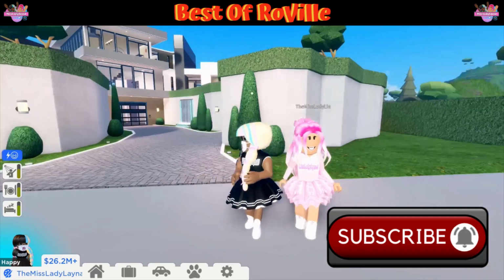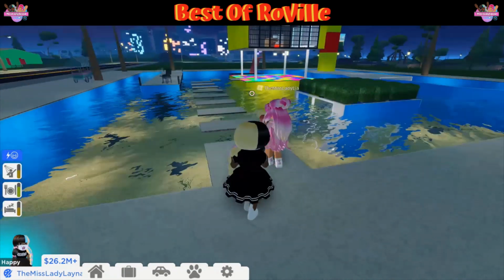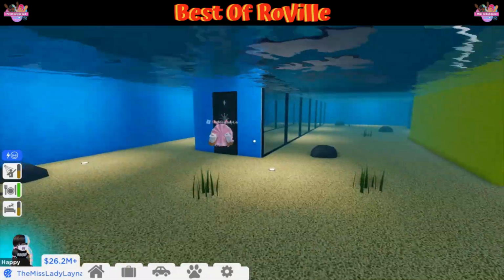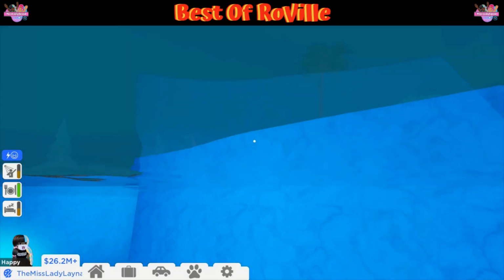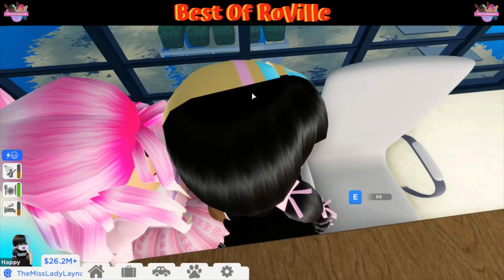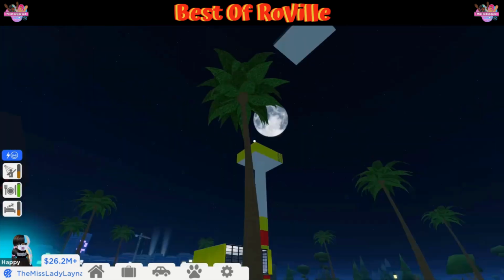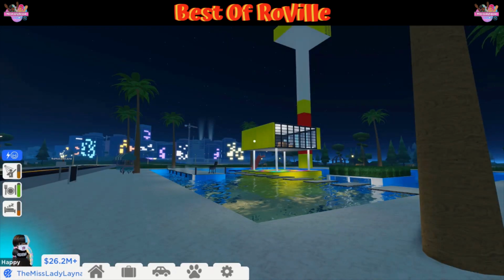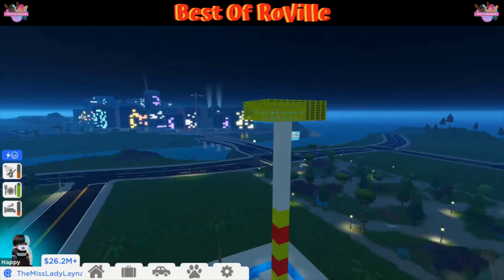🏡 SmileyPark || Best Of RoVille - Home Edition With House Code || RoVille Tours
Roblox || RoVille Marketplace || Need RoVille Property Codes?! Look no further - We are on a mission to find the Best Of RoVille! Come along on this journey to tour the best on the market! - Today's House Code is 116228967.SmileyPark Priced at $107,903 at the time of recording!

| Family Fun Gaming | Imagination | Roleplay |

Like what we are doing and want more content like this?
Consider donating to one of our sites below!

Roblox is an online virtual platform created by its users. People of all ages can create, play, learn, interact and have fun in this safe community. Play Roblox With Us One Day!